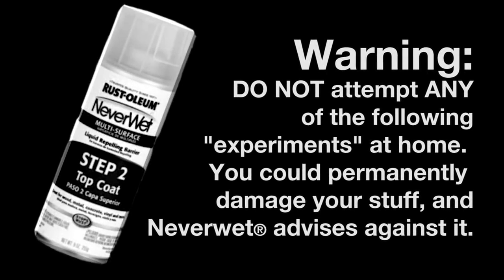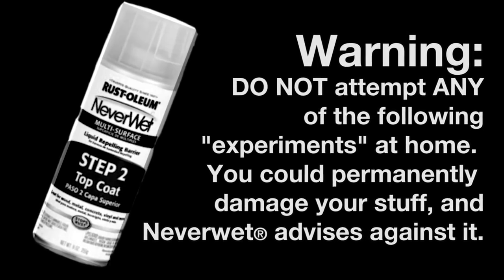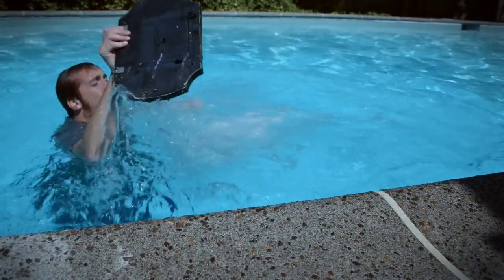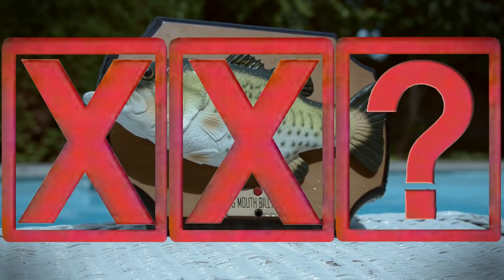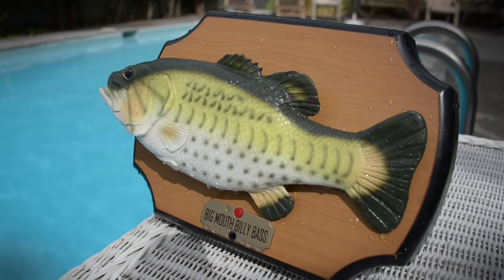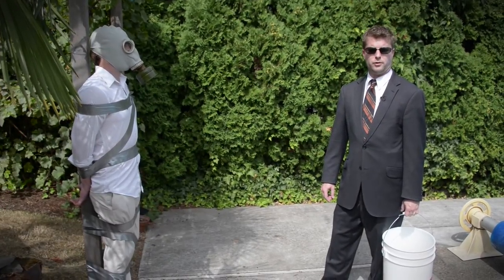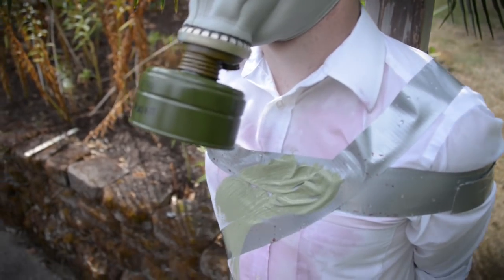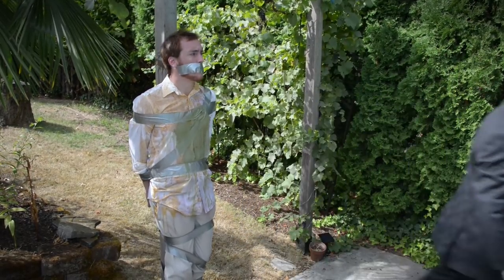Can NeverWet waterproof electronics, clothes, or interns? No, but we tried anyway...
RustOleum's magical new product NeverWet has been enjoying a lot of hype lately, so we did a bit of experimenting to see if it could live up to its reputation.